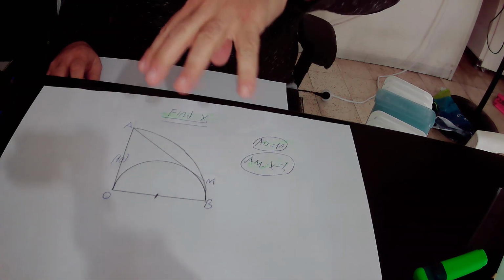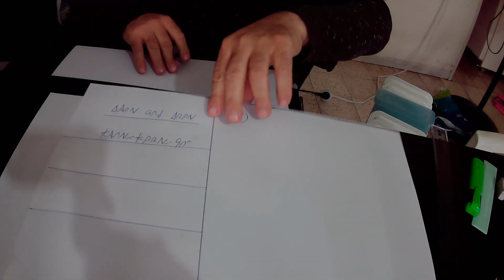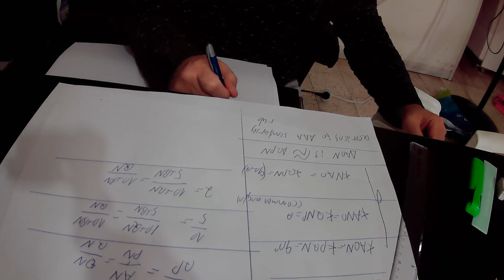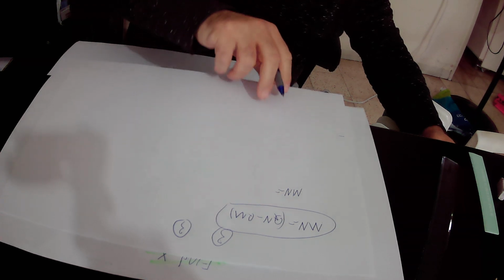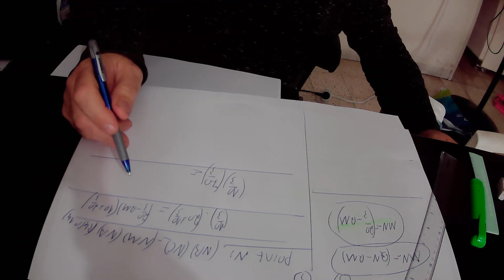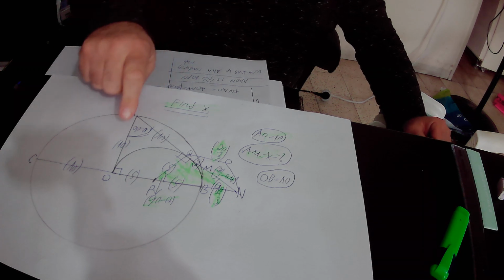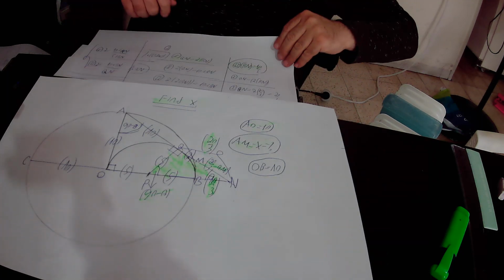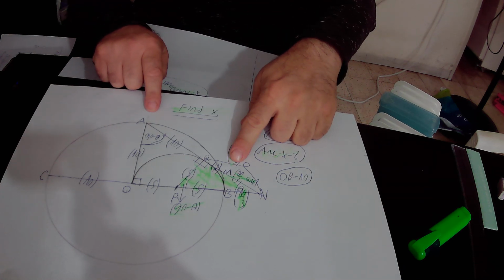Russian Math Olympiad | A Very Nice Geometry Problem | Semicircle inside a quarter circle